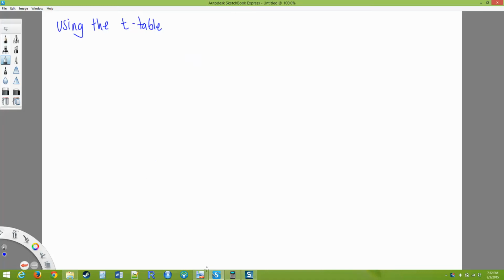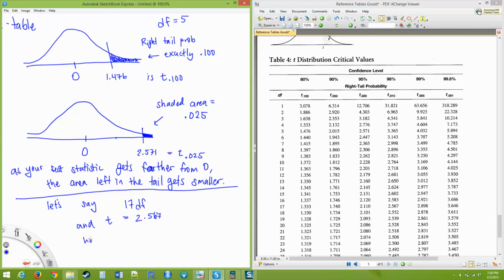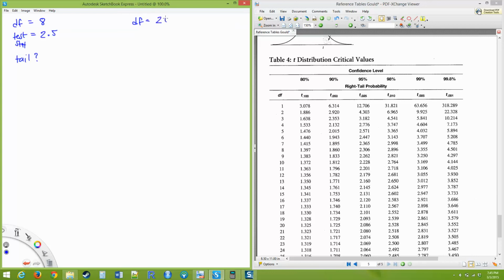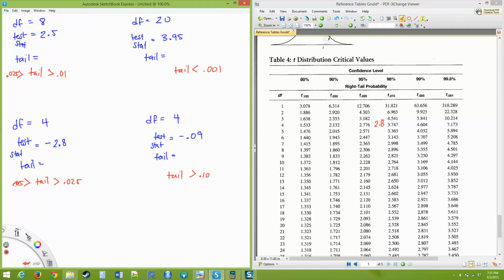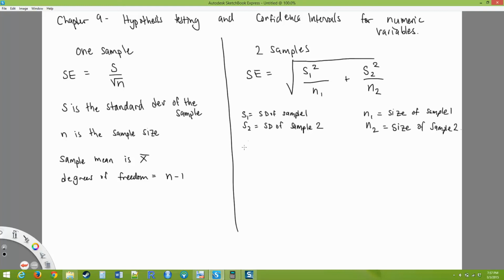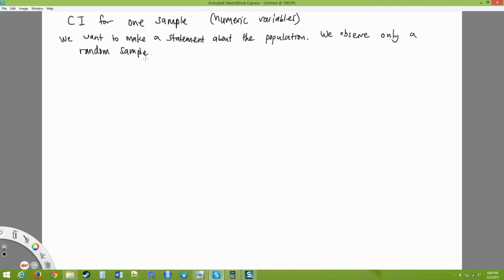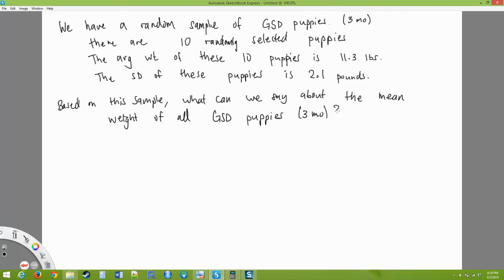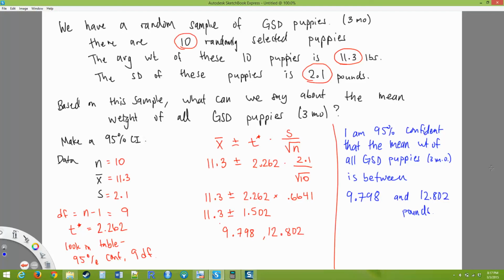Stats XL10 Lecture March 3 2015 Part 2